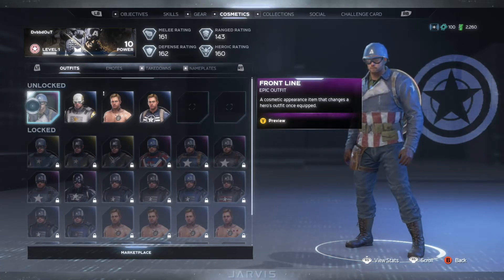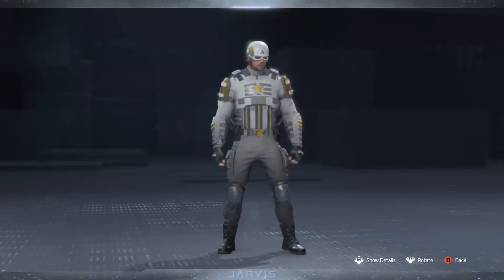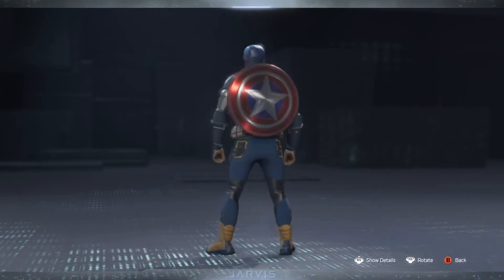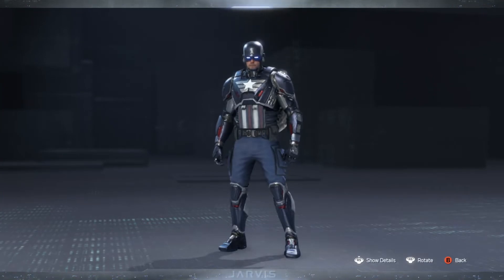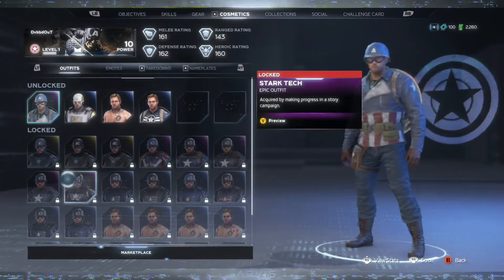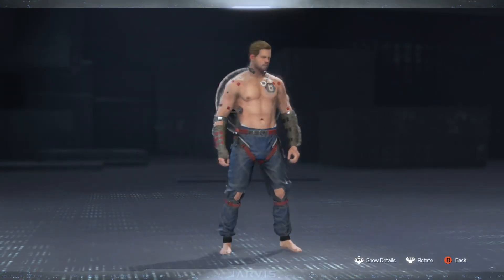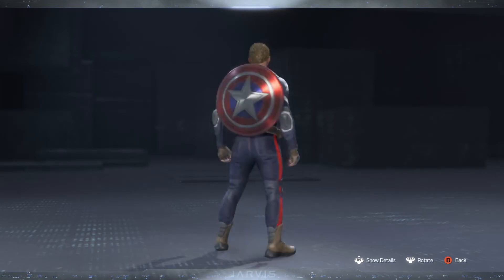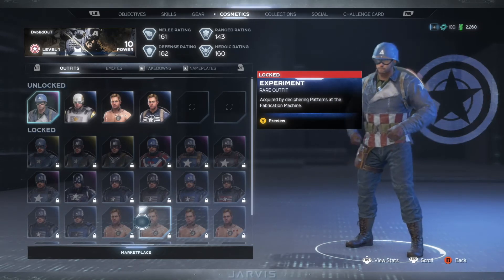MARVEL'S AVENGERS CAPTAIN AMERICA SKIN SHOWCASE! (ALL UNLOCKABLE LAUNCH SKINS FOR CAPTAIN AMERICA!)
Hey guys bringing you all some Marvels Avengers gameplay of a skin showcase for Captain America! These are all of the available skins at the launch of the game for Captain America! These ones are not my favorite of the heroes skins but there are some nice ones in here! Make sure to smack a like on the video and subscribe to the channel for more Avengers content such as skin showcases of other characters, boss fights, and gameplay of heroes such as Iron Man, The Hulk, Thor, Ms. Marvel, Black Widow and any other upcoming heroes!